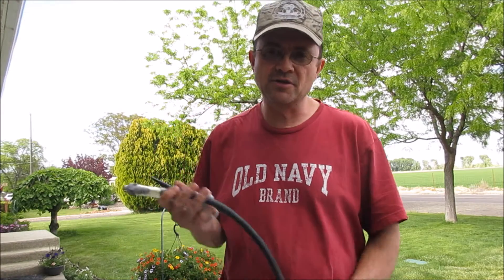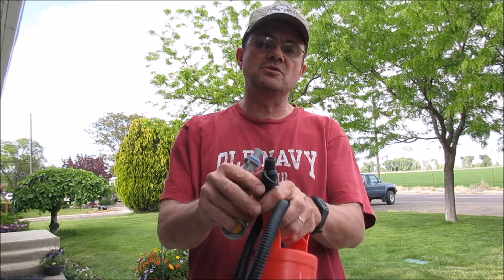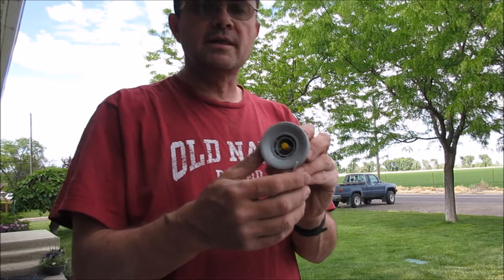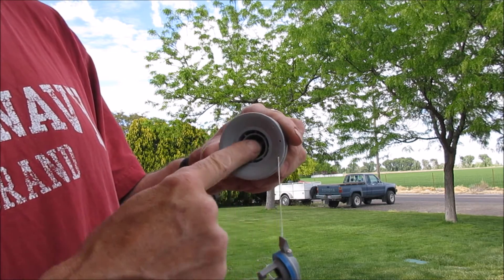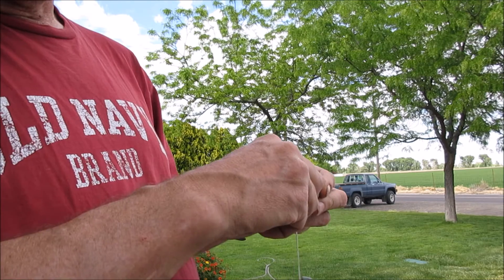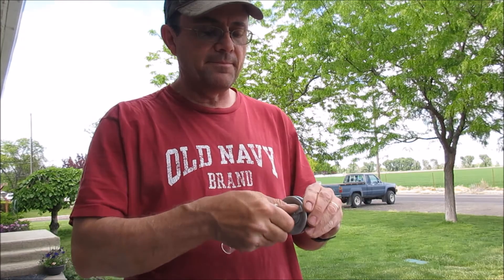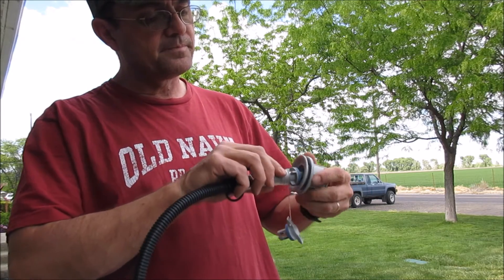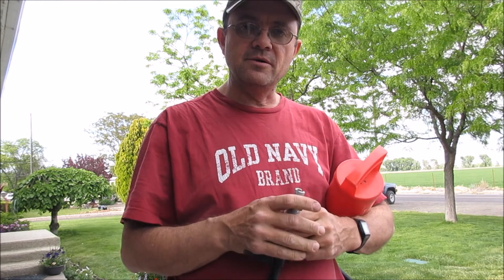Summit II pontoon valves and how they work.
This is a video to show how the valve works.